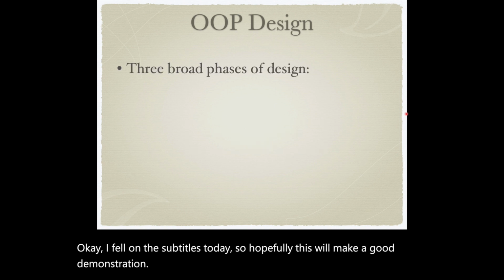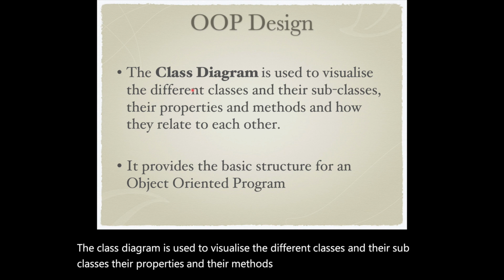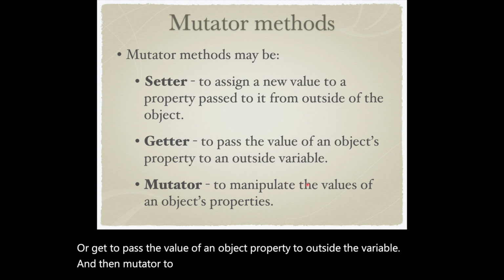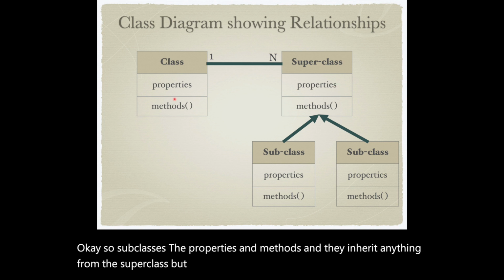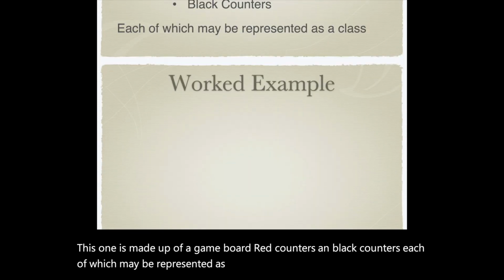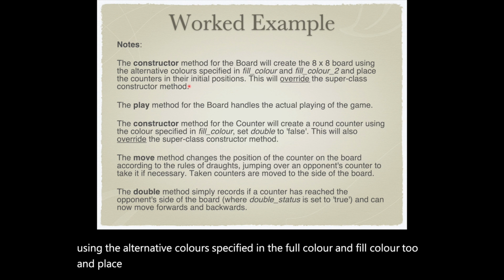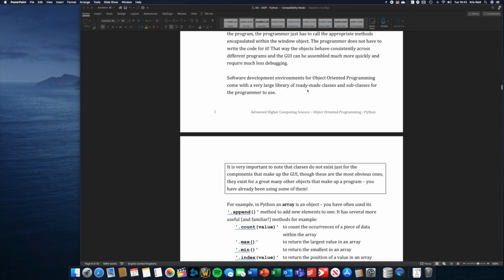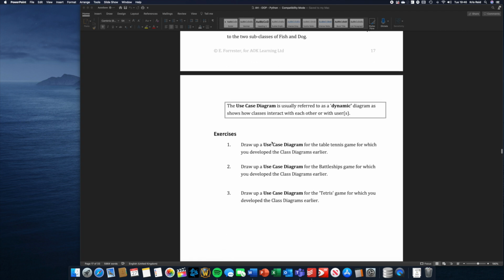Advanced Higher - OOP & UML PowerPoint and Task Booklet Overview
This video should be used to learn about UML class and use case diagrams as well as revise some key OOP terms.